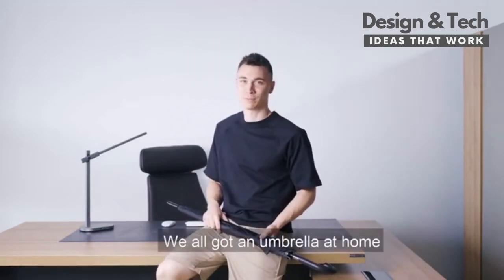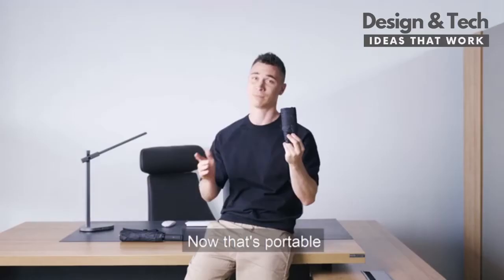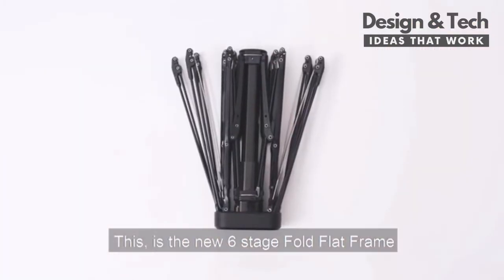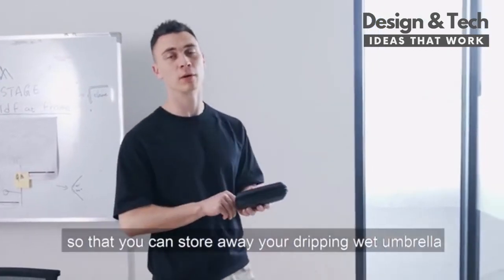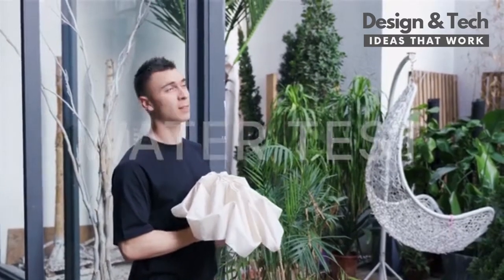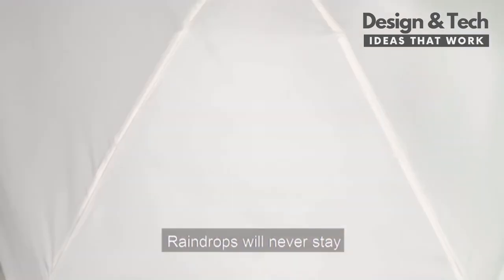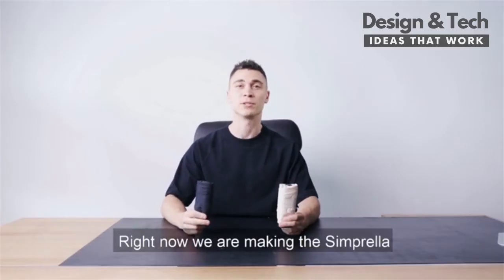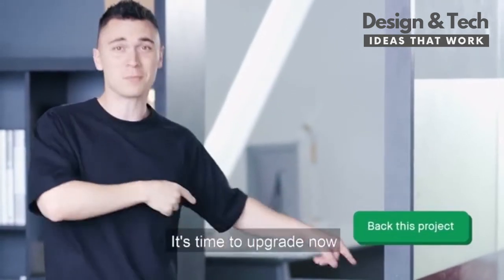Simprella 2.0 - Pocketsize Umbrella | Kickstarter | Design & Tech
Simprella 2.0 - Pocketsize Umbrella
Free travel case | New framework | Vote for your colour!